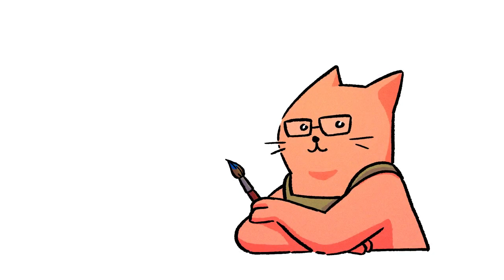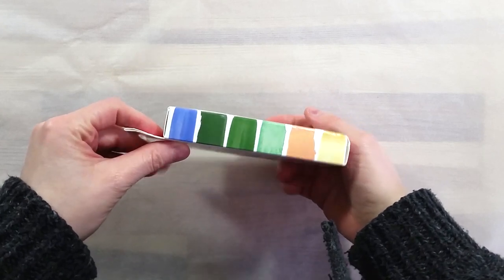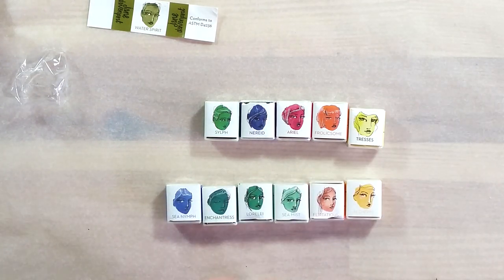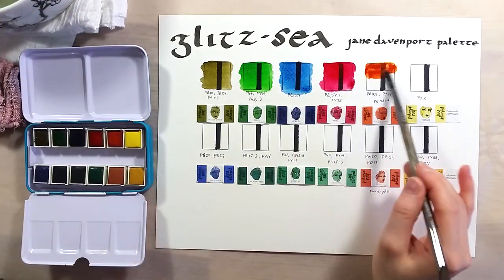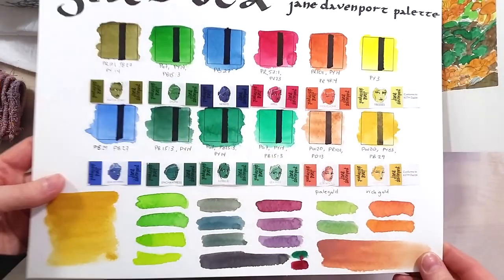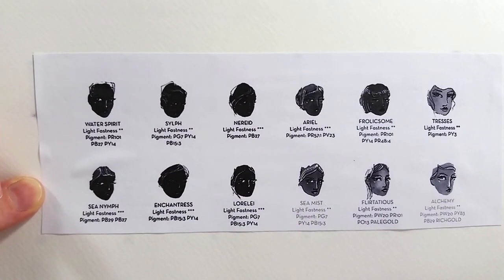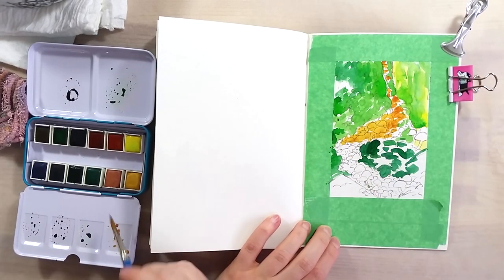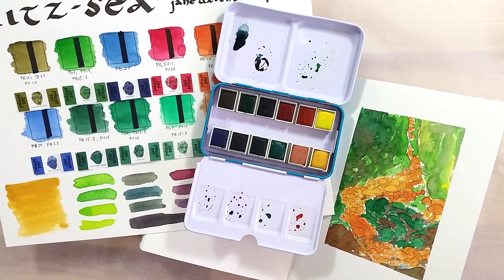Review & demo - Jane Davenport watercolors: Glitz-sea set! 🌊🎨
Strathmore Softcover Mixed Media Journal

I bought mine at a local chain, Deserres.